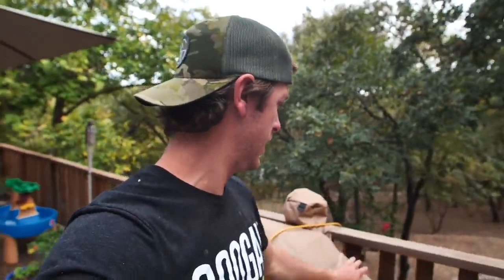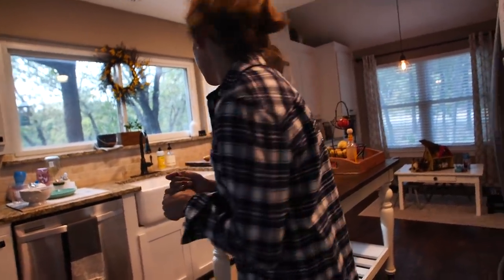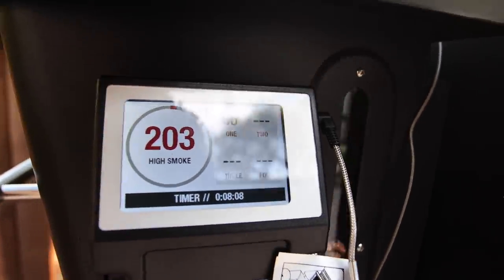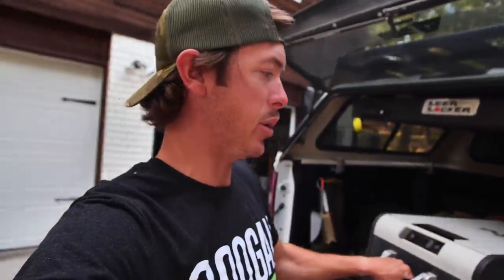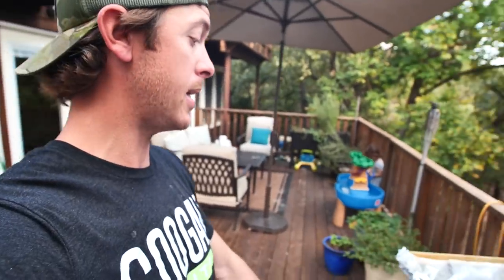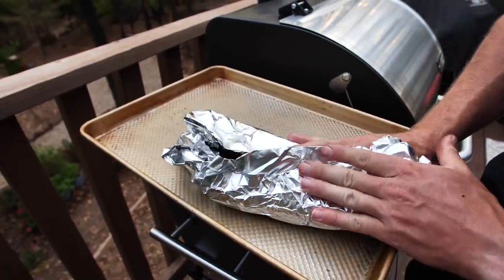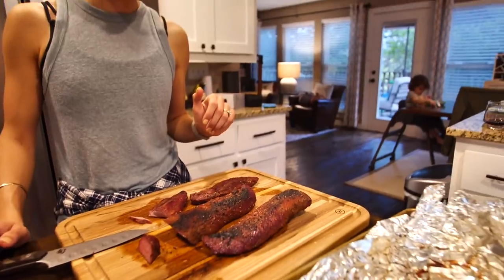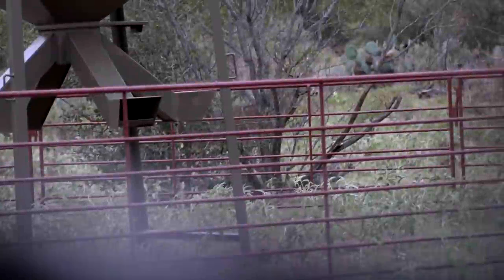BEST Way to Cook Whitetail DEER!? Reverse Sear Venison Recipe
This is the best way I have found so far to cook whitetail deer venison. I show how to smoke and reverse sear on my camp chef pellet grill, but you can use any charcoal grill at home to get similar results.